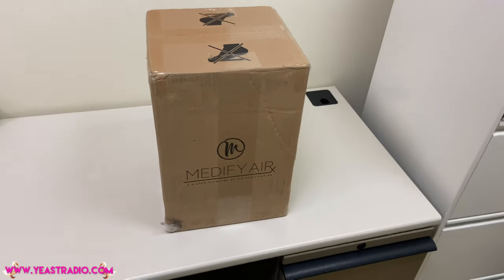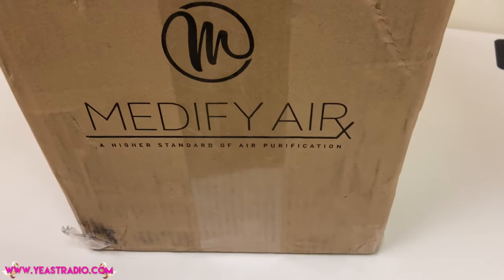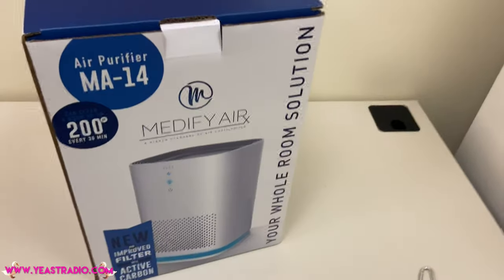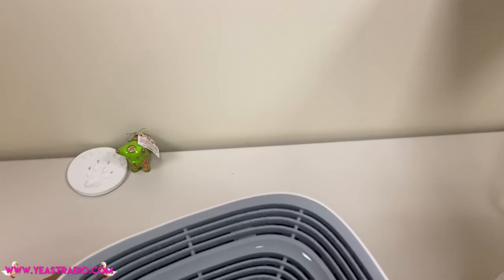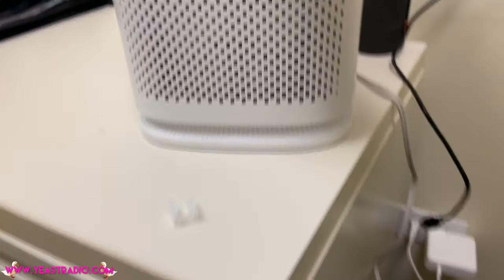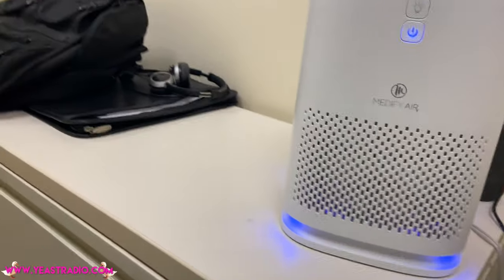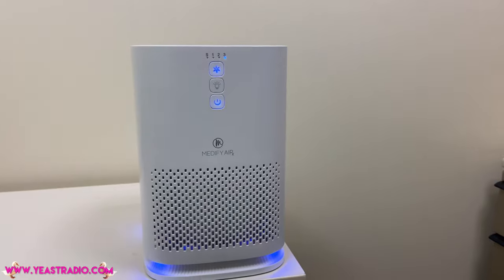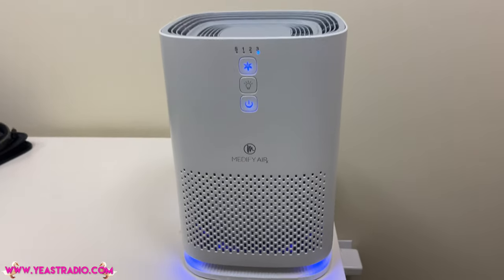Medify HEPA Air Filter Unboxing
I just bought the Medify MA-14W Medical Grade Filtration H13 HEPA Air Purifier to clean the air in my high rise office, as I return to work after my Covid-19 pandemic hibernation. I think work should provide these for everyone, but since they didn't I bought one for myself. This is my story. TRIGGER WARNING: This is probably the worst unboxing you have ever seen. I'm terrible at this. If, however, they think it would be nice to send me some replacement filters as a token of appreciate, I would gladly accept.